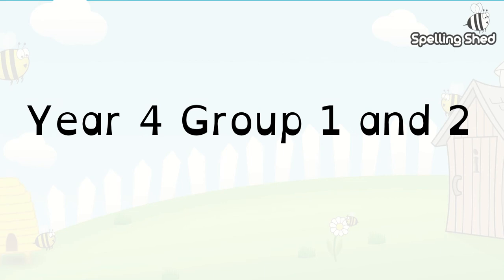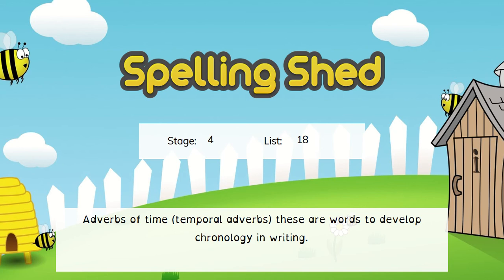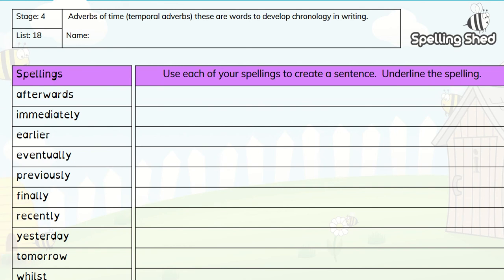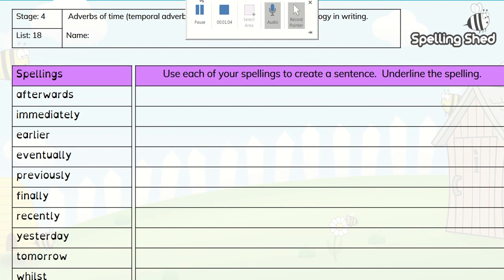01 03 21 Y4 Spelling